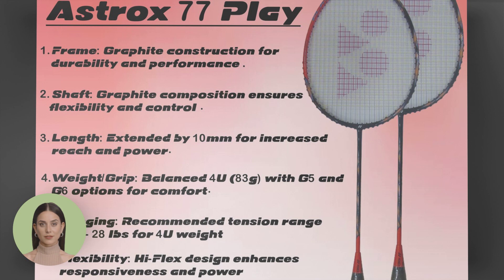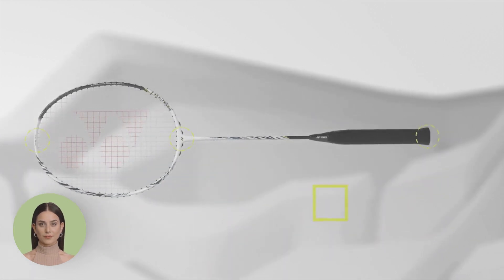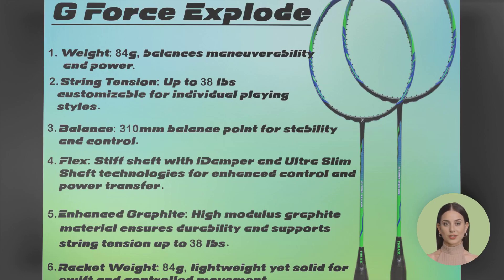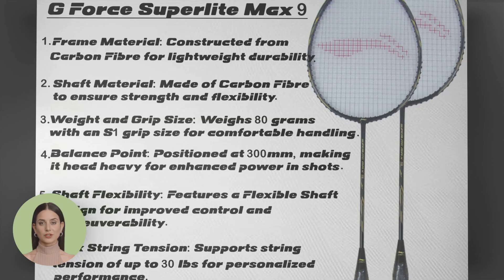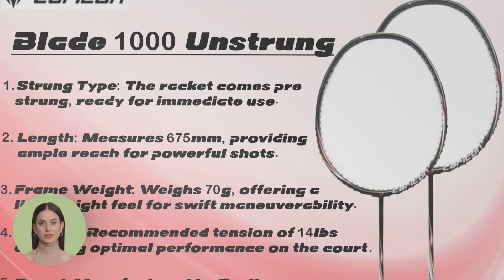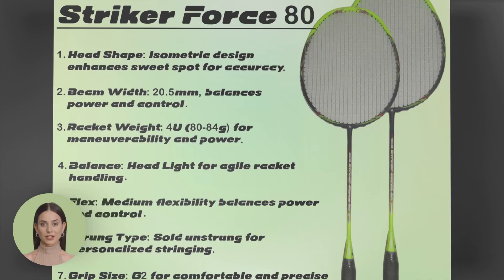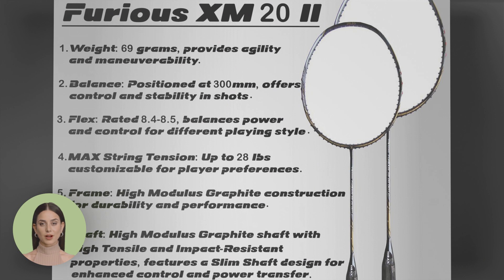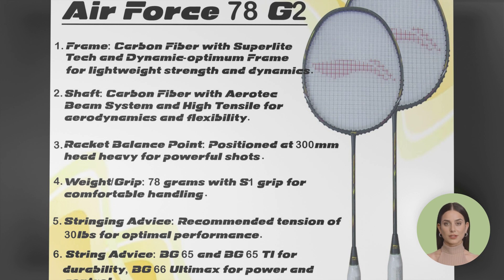Top 10 Best Badminton Rackets under Rs 3000 - Ultimate Guide for Budget Players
Looking for an affordable yet high-quality badminton racket?
 Look no further! In this video, we've curated a list of the top 10 best badminton rackets that are not only budget-friendly but also offer exceptional performance on the court. Whether you're a beginner looking to step up your game or an intermediate player seeking an upgrade, we've got you covered.

From lightweight rackets for swift maneuvers to powerful ones for smashing shots, we've included a variety of options to suit different playing styles. Our expert reviewers have extensively tested each racket to ensure they meet the standards of durability, control, and power.
BadmintonRackets

In this comprehensive guide, we'll provide detailed insights into the features, specifications, and performance of each racket, helping you make an informed decision. Plus, we'll discuss tips on how to choose the perfect racket that matches your skill level and playing preferences.

Don't let budget constraints hold you back from enjoying the thrill of badminton. With these top 10 picks, you can elevate your game without breaking the bank. So, whether you're gearing up for casual matches with friends or aiming for competitive success, these badminton rackets under Rs 3000 will be your perfect companion on the court.

Check out the video now and take your badminton game to the next level! Let's smash those shuttlecocks together! 🏸💥
List of Best Badminton Rackets under Rs 3000/-
Yonex Astrox 77 Play Badminton Racket
Thrax G Force Explode 84 Gms weight 38 Lbs Tension
LI Ning G Force superlite Max 9 Badminton Racket
Victor Arrow Power 7000 S Badminton Racket
Carlton Blade 1000 Unstrung Badminton Racket
Apacs Feather Weight 75
Ashaway Striker Force 80 Badminton Racket
Yonex Astrox 88d Play
Thrax Furious Xm 20
Li Ning Air Force 78 G2